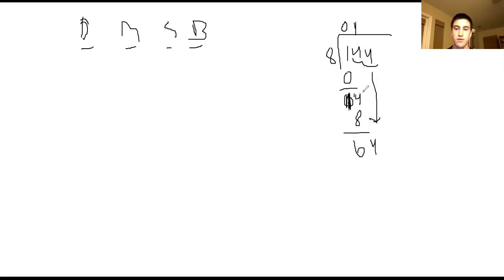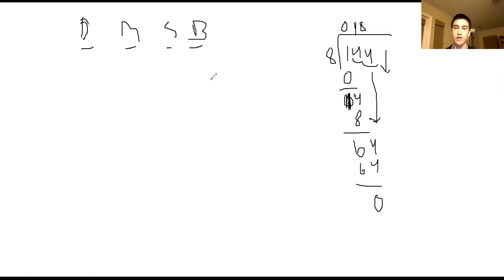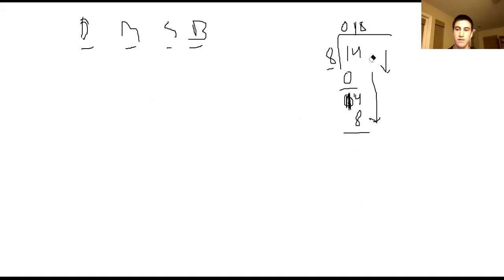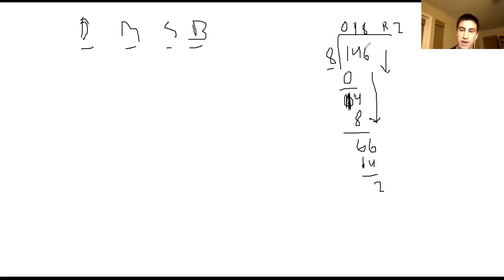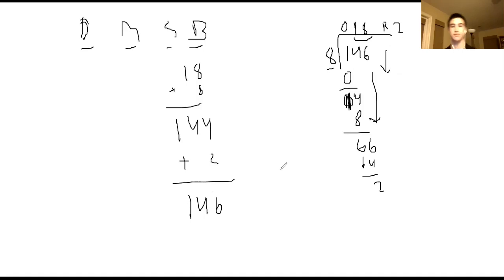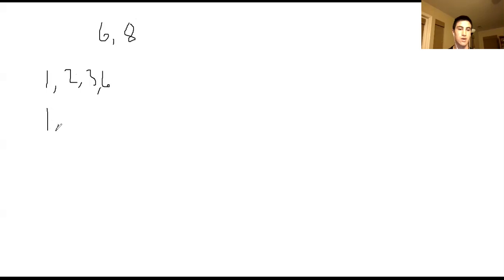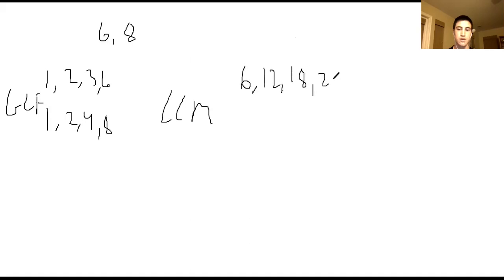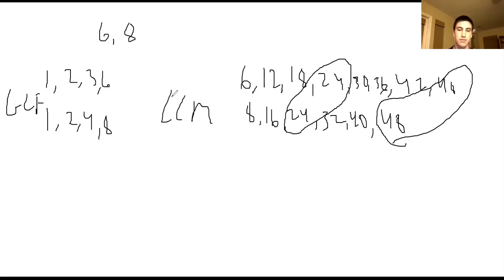Long Division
Done by Brandon